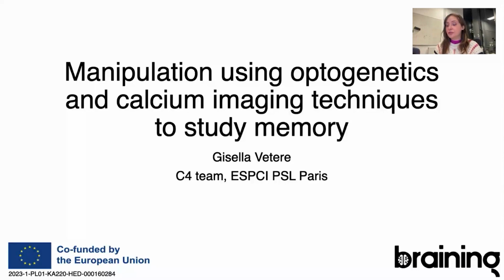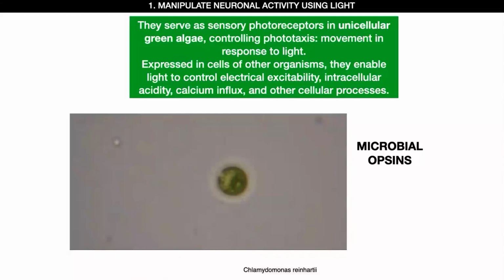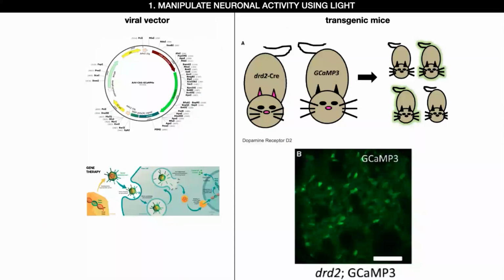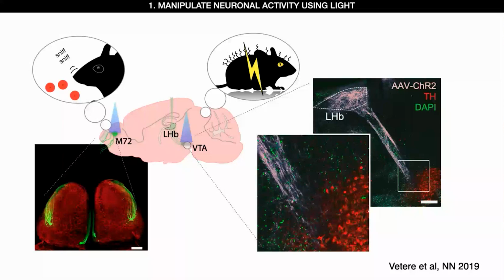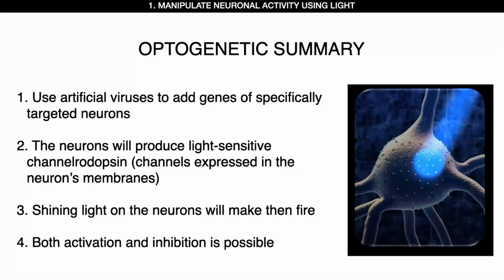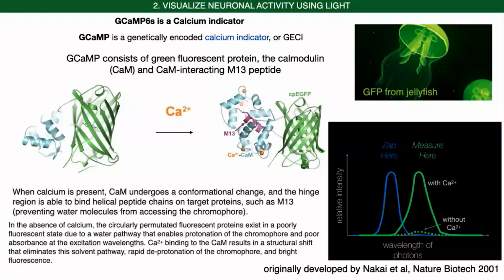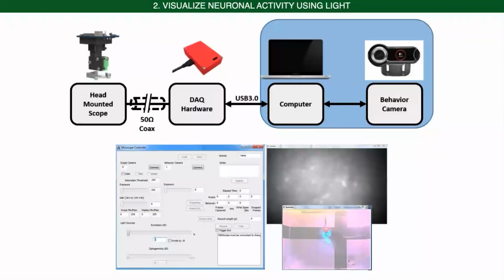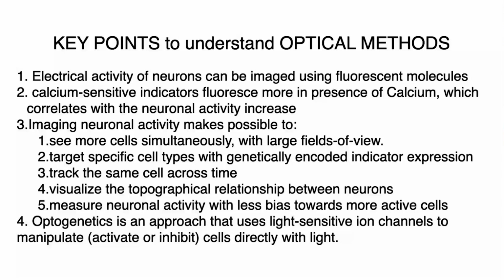Manipulation using optogenetics and calcium imaging techniques to study memory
Prof. Gisella Vetere discusses topic of manipulation and imaging techniques in behavioural neuroscience.